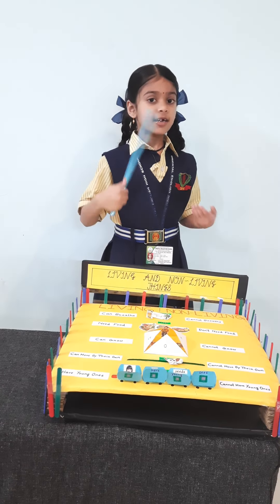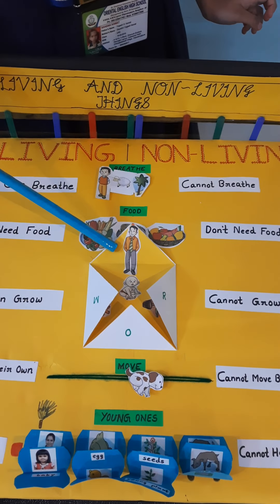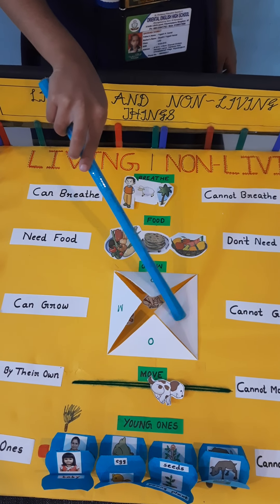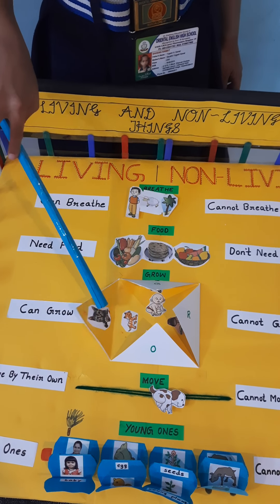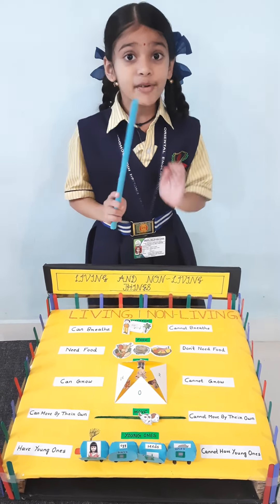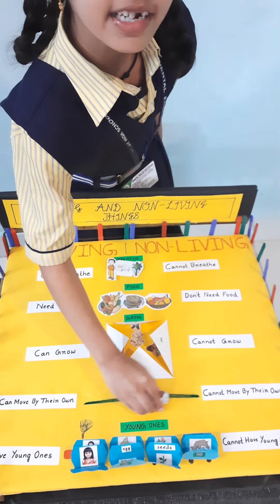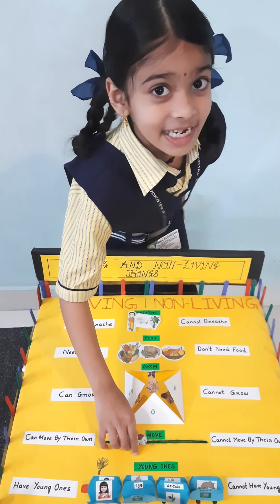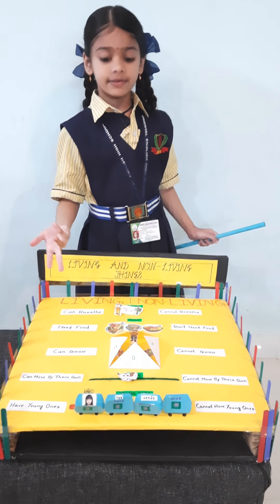Science Project - Living and Non-Living Things - Sahana Kamat